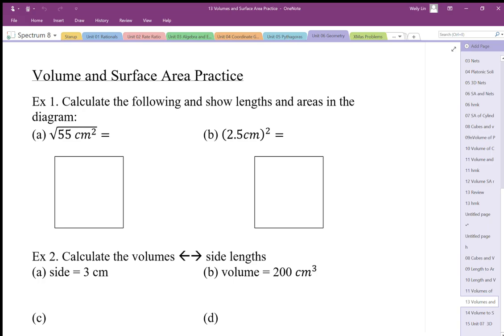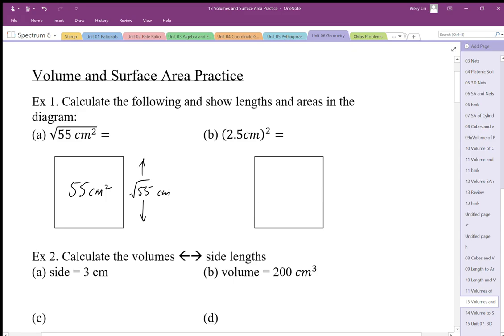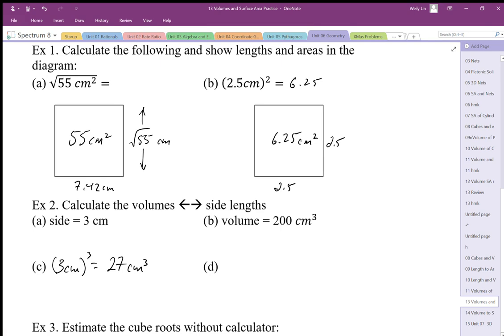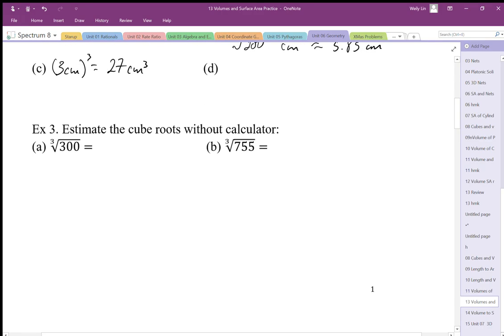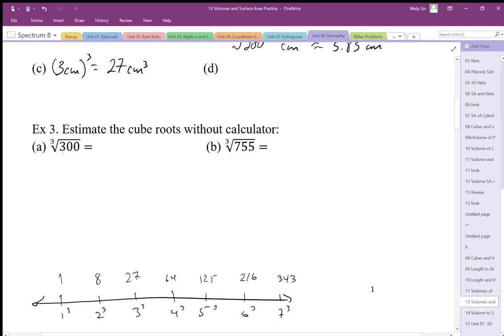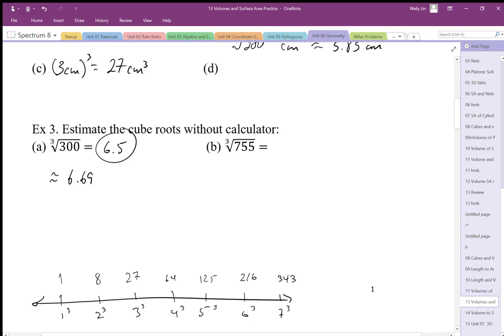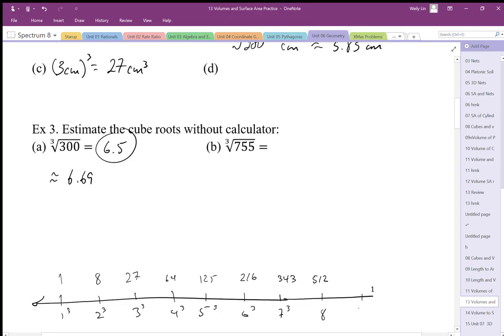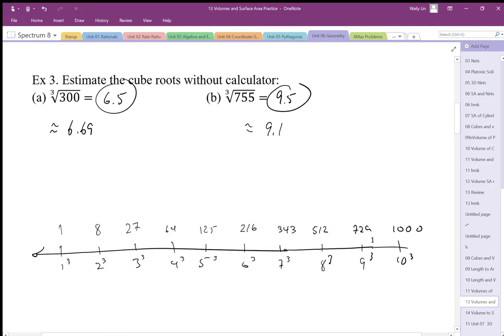04 Volumes and Surface Area Practice Part1